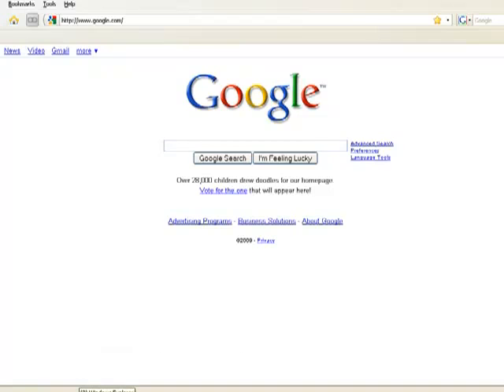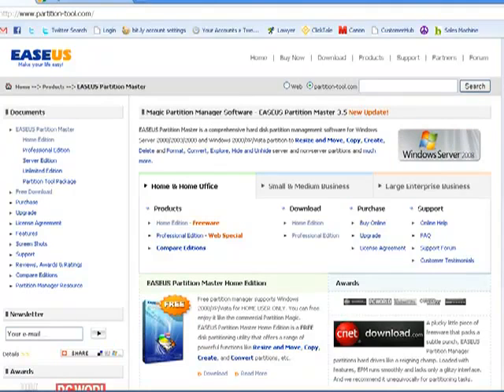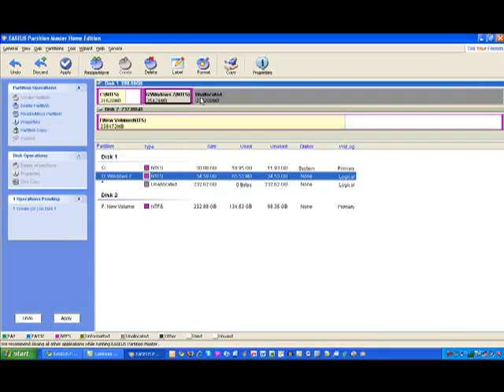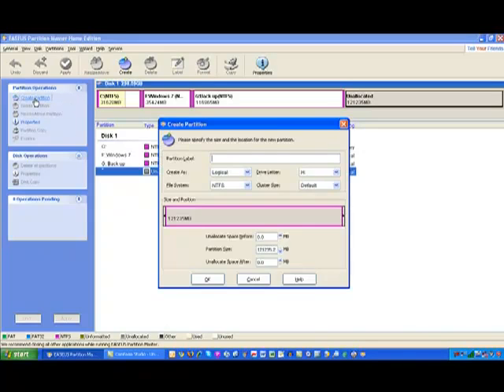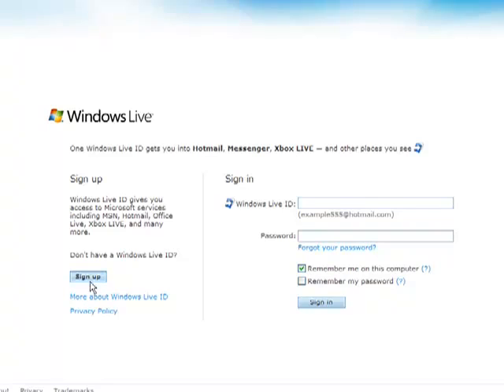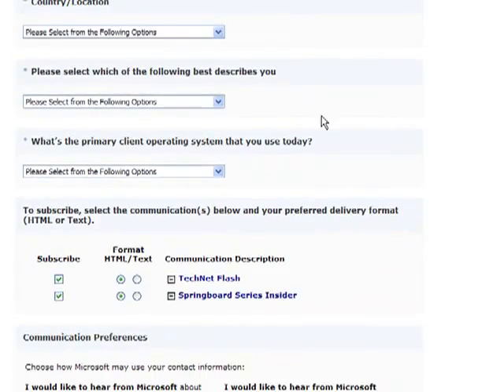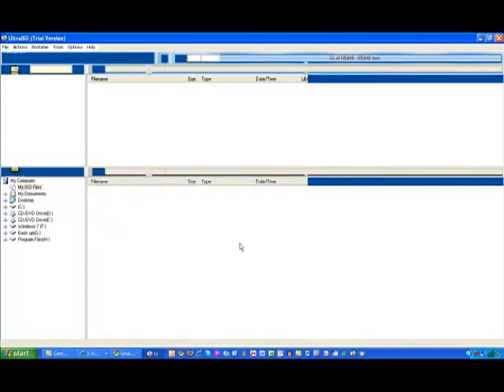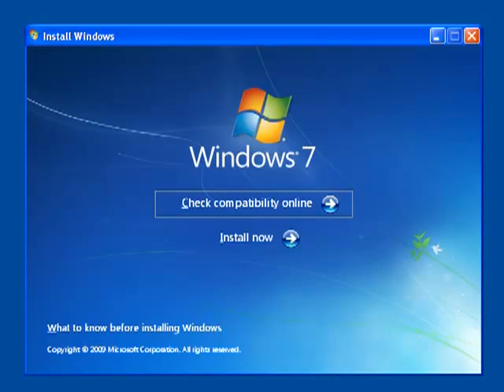Installing Windows 7 2012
VENTE DE MAETRIEL INFORMTIQUE BUREAUTIQUE TRAVAUX DIVERS CONSOMMABLES MAINTENANCE FORMATAGE PC PROFESSIONNEL TéL:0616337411 TéL:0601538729

Télécopie : 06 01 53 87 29

lnstalling Microsoft Windows 7 RC:
First of all the why would you want to do this? There are a couple reasons.
1.Hardware and software are becoming more sophisticated so in order to stay in front of the curve you should know what technologies are available.
2.Increase productivity - people often forget that increasing production is the main reason that they invest in technology to begin with.
3.Its Free for 13 months. (I like free).
4.Vista is an abomination. Well maybe it's not that bad but certainly 7 is a lot faster and a lot better.
5.You can always go back to XP or Vista if it does not work for you. Very little risk.
Check if it will run on your system:
A PC for testing with these system requirements:
o1 GHz or faster 32-bit (x86) or 64-bit (x64) processor
o1 GB RAM (32-bit) / 2 GB RAM (64-bit)
o16 GB available disk space (32-bit) / 20 GB (64-bit)
oDirectX 9 graphics processor with WDDM 1.0 or higher driver

Windows 7 Upgrade Advisor: Not a bad idea to run this on your current system:

Here's what you'll need:
1. DVD burner
2.Blank DVD
4.Partitioning software: you do not need to partition. ) And in fact I set off for partitions in this demonstration but you can get away with one or none
5.Microsoft Windows live account
6.Download of Windows 7 RC
7. External hard drive for backup, or something comparable.
Step one:
Get everything backed up. This is a great time to take inventory of your software and program files to make sure in the case of an emergency that you'll be able to recover your data quickly. As part of a best practice I put all of my data files on one separate hard drive and in addition I use Carbonite Backup along with Amazon S3 You may think this is overkill but you Always want to have more than one shot at your data. Do not just depend on one source for backup.
Step two:
Partition your hard drive. Free software from ESEUS I set up for partitions one partition runs the XP operating system the second partition runs Microsoft's seven operating system the third partition is an image of Microsoft 7 and a fourth partition is for all of my data files. You do not have to do it this way but this way allows you to flip back and forth from XP to Windows 7. And having an image of this if there is any corruption you can upload that very quickly.
Step three:
You will need a Live account for this. If you do not have a live account they are free.
Step four:
Create a boot disk. You will burn the ISO file to a DVD that will be bootable.
Step five:
Pop bootable DVD into your DVD drive and install Windows 7 to one of the four partitions that you made on your hard drive. You do need to have approximately 16 GB of space available.
Step six:
Reinstall all of your programs. The general rule of thumb is if your software works on Vista then it should work on 7. I have found this to be true.
Step Seven:
Enjoy 7. And make sure to run all of the updates.
Note: does anybody know why it's called Microsoft 7; was one of the programmers watching an old episode of Seinfeld
IMPORTANT: The RC will expire on June 1, 2010. Starting on March 1, 2010, your PC will begin shutting down every two hours. Windows will notify you two weeks before the bi-hourly shutdowns start. To avoid interruption, you'll need to rebuild your test machine using a valid version of Windows before the software expires. You'll need to rebuild your test PC to replace the OS and reinstall all your programs and data.